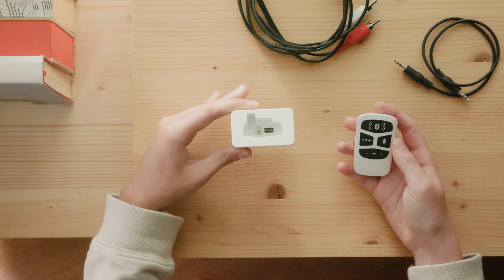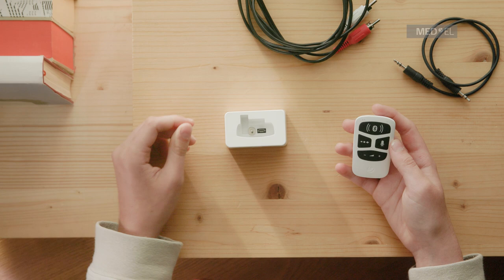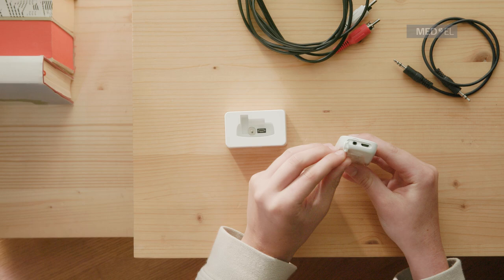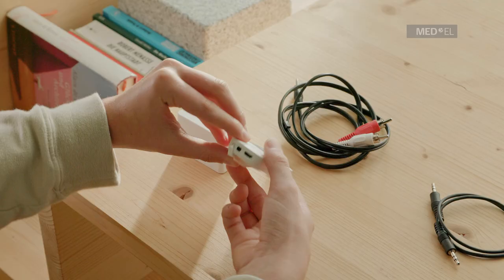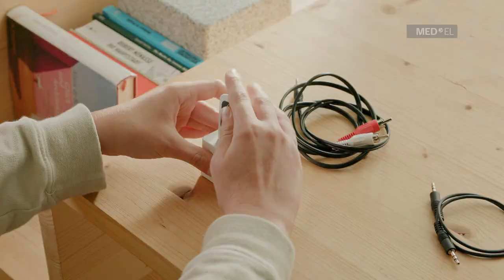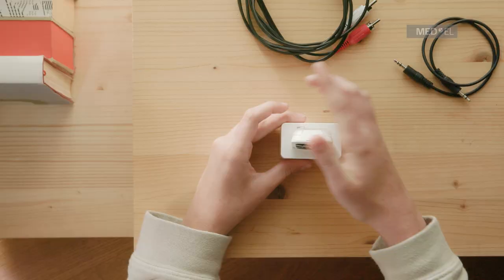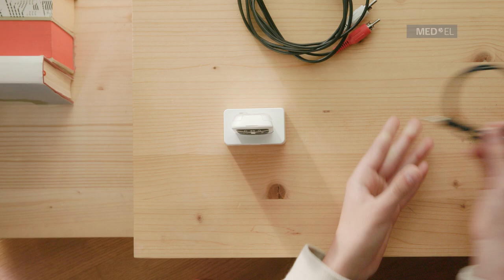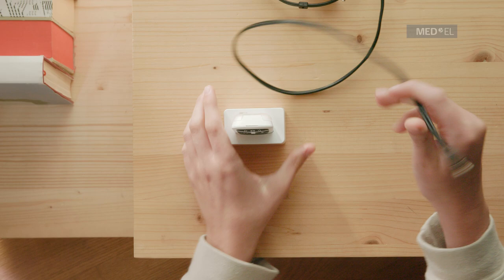AudioLink Hands-On: Watching TV | MED-EL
Find out how to use AudioLink to stream sound from your TV to your RONDO 3, SONNET or SONNET 2 audio processor. AudioLink is a universal connectivity device that can be used to stream sound to your RONDO 3,  SONNET or SONNET 2 from your phone, tablet, TV, and other media devices. This hands-on video is especially helpful for new cochlear implant recipients or for anyone involved with handling AudioLink such as parents, teachers or professionals.